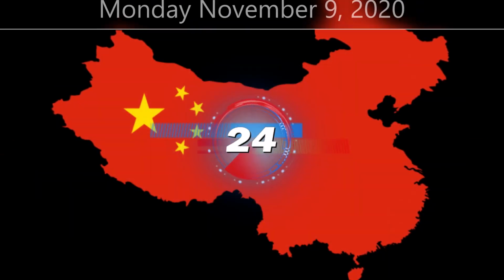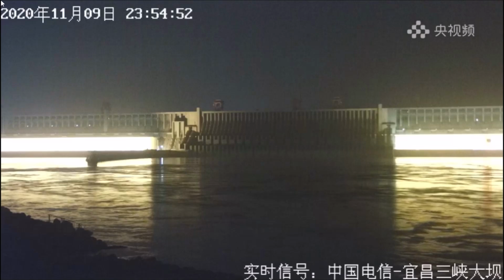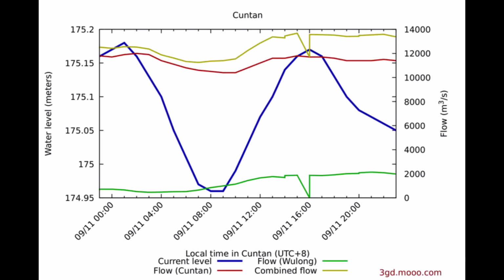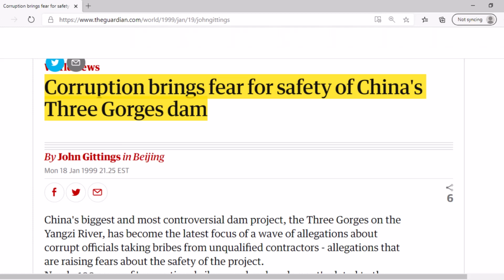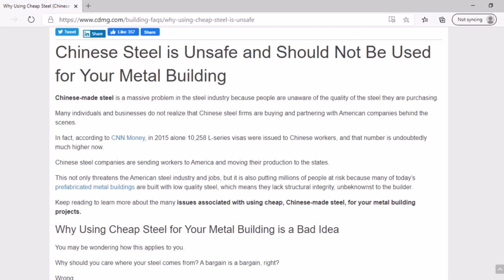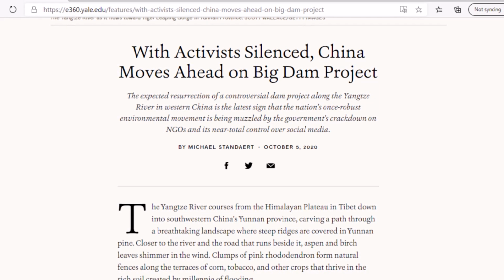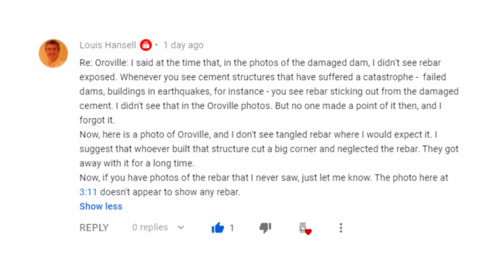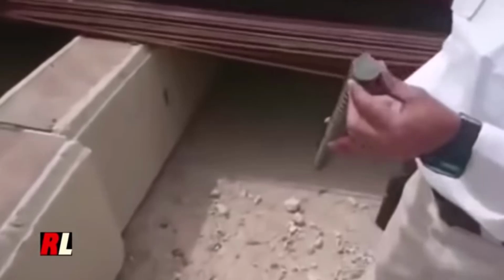Three Gorges Dam Update November 9 2020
An update on the status of the Three Gorges Dam.